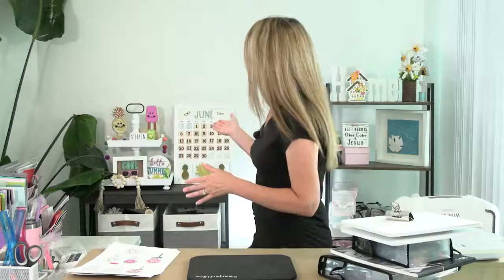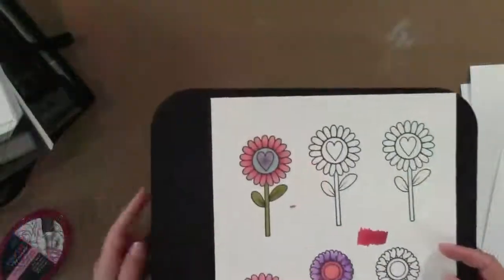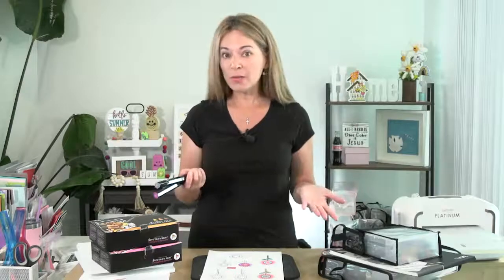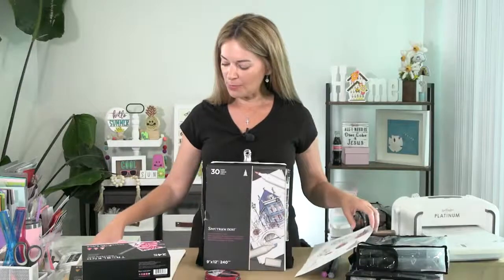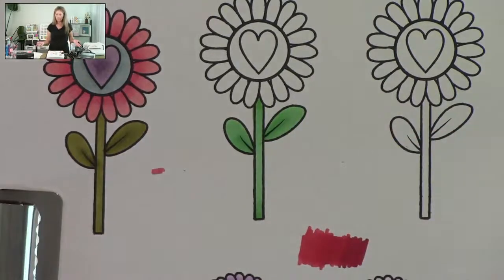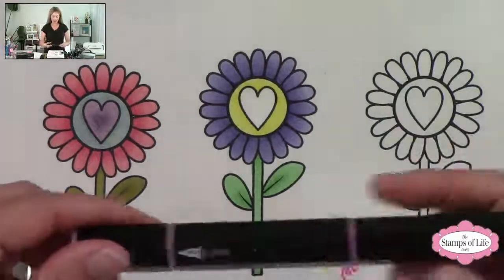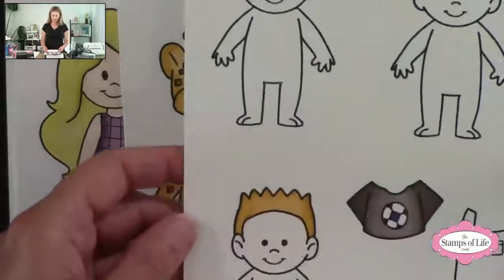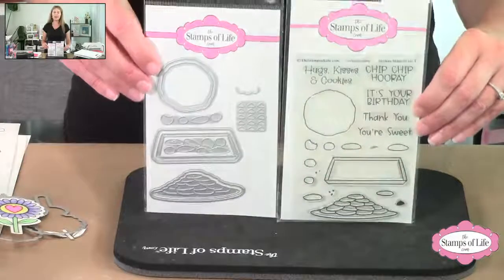Introducing Spectrum Noir TriBlend Markers on Stephanie's Crafting Corner #74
Stephanie gives a review of the Spectrum Noir TriBlend Markers on this episode of Stephanie's Crafting Corner. We added these markers and several companion items to The Stamps of Life website.
Join us every Thursday for Stephanie's Crafting Corner at 11AM PST/2PM EST for our live stream and chat on YouTube, Facebook, and The Stamps of Life website video page.

Here are the links for the new items released in this video:
Spectrum Noir TriBlend Markers - Deep Blends 24pc
Finesse by Spectrum Noir Alcohol Proof Dye Inkpad - Noir Black